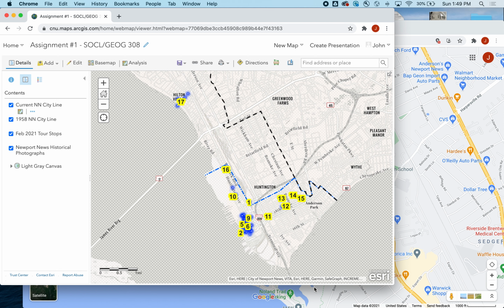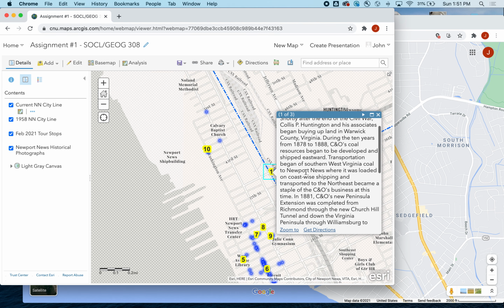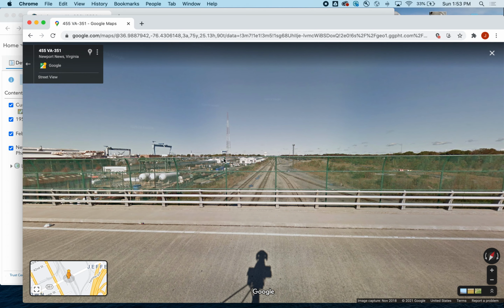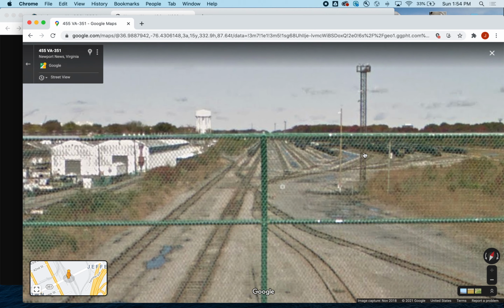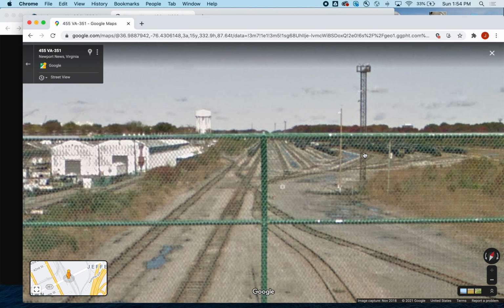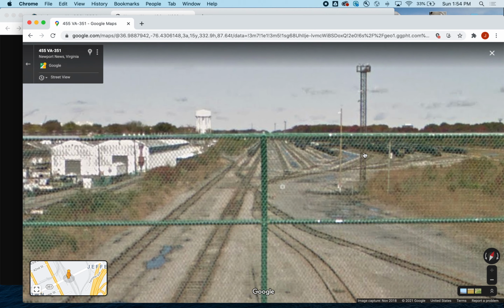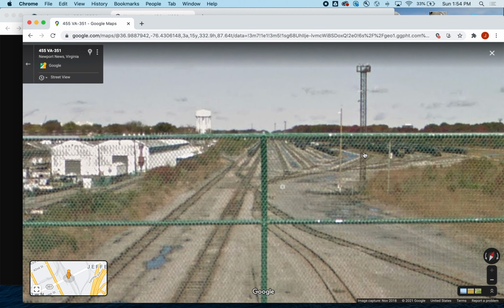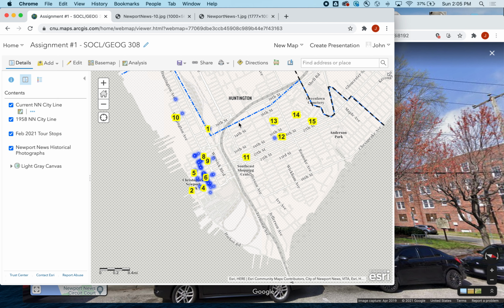GEOG/SOCL 308 Virtual Field Trip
Instructions for the virtual tour of industrializing Newport News for GEOG/SOCL 308 at Christopher Newport University